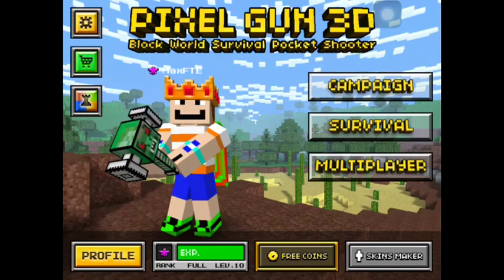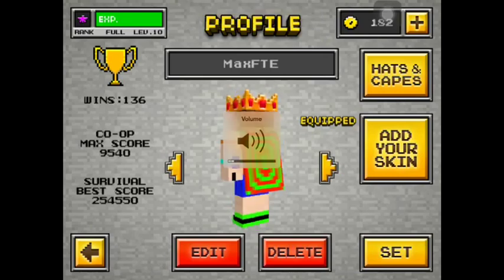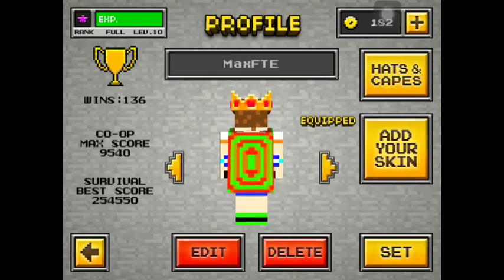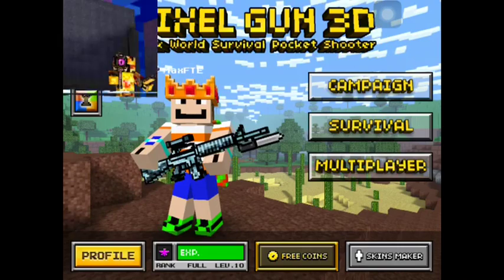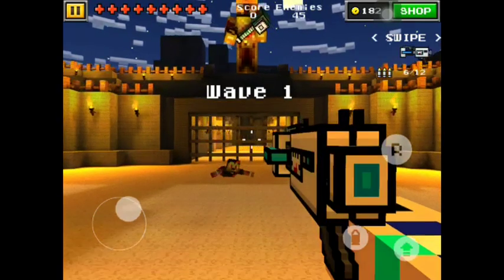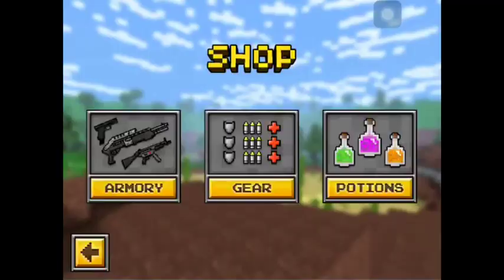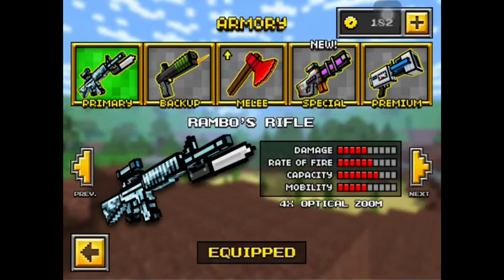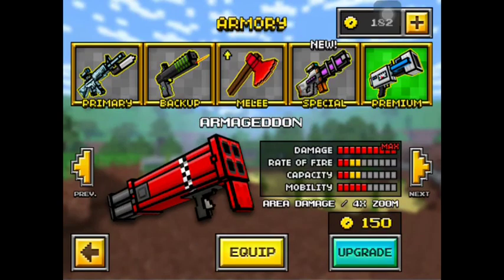How to escape the survival map on Pixel gun 3D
UPDATE 1:Sweet Jesus 100k views!